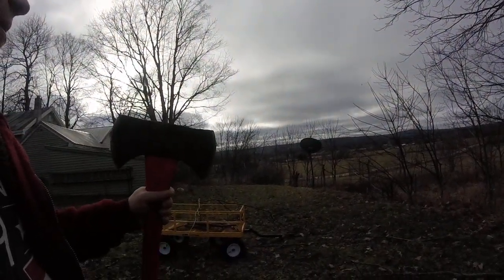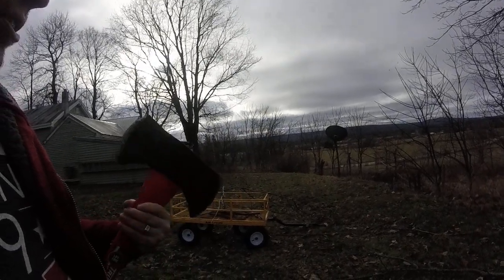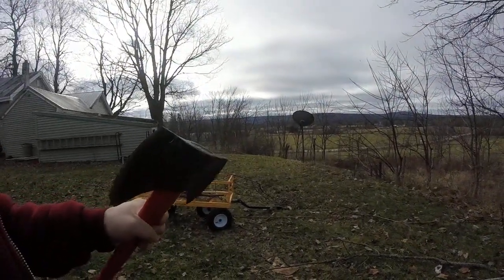axe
just pointing out preference